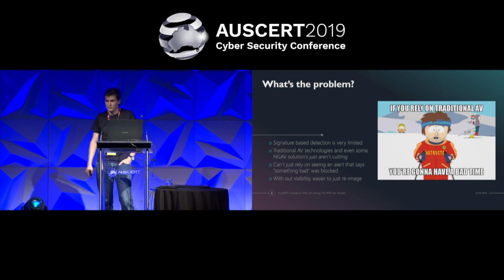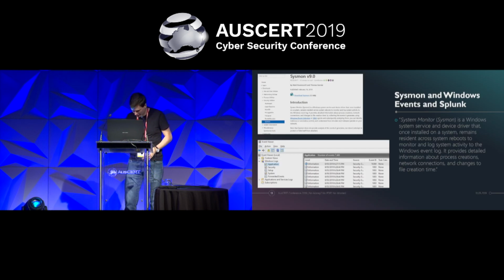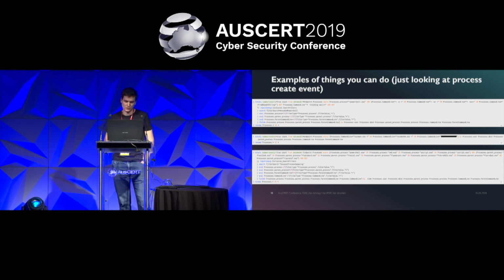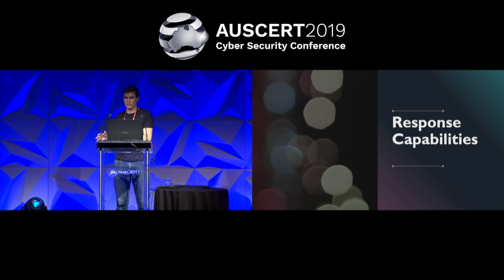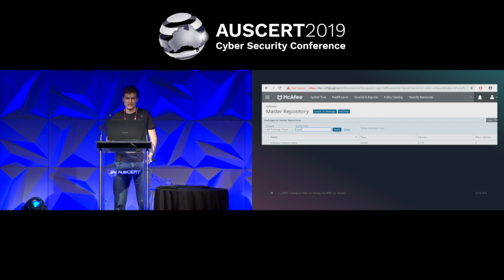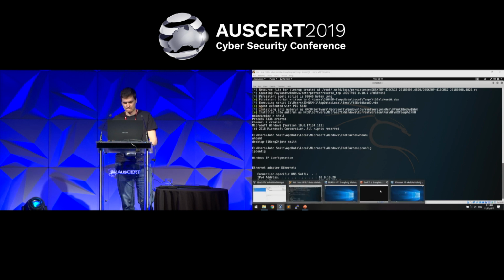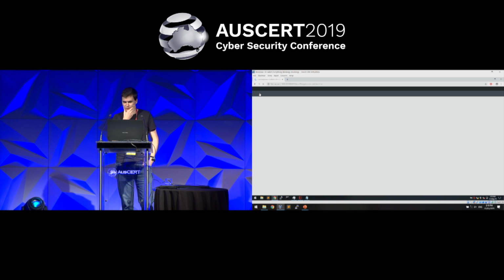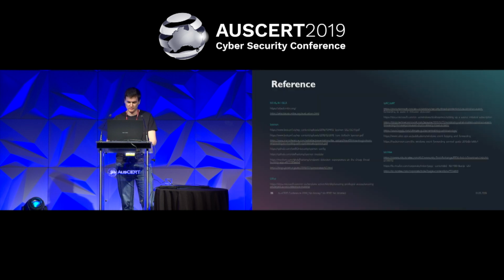AusCERT2019 Day 2 - Josh Fraser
No EDR? No Money? No Worries!